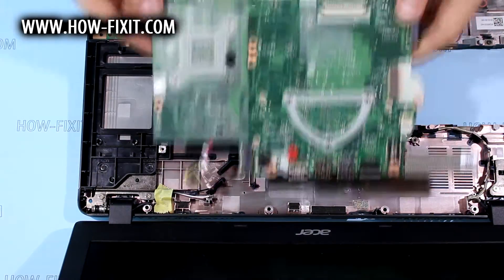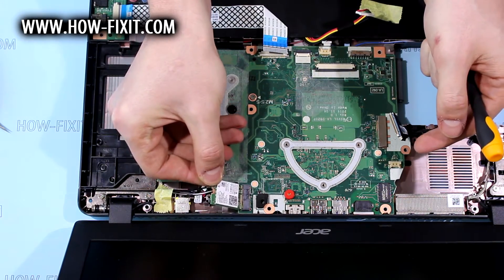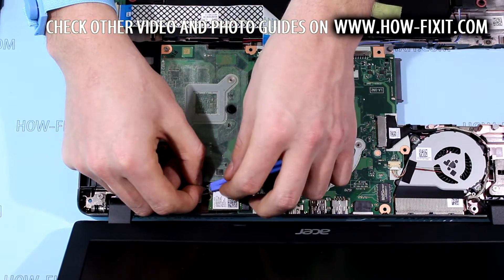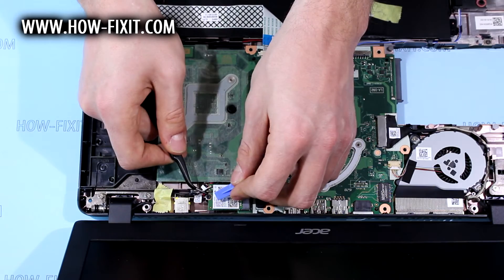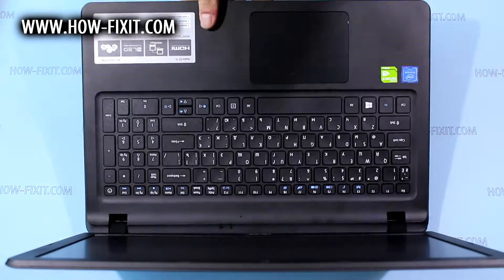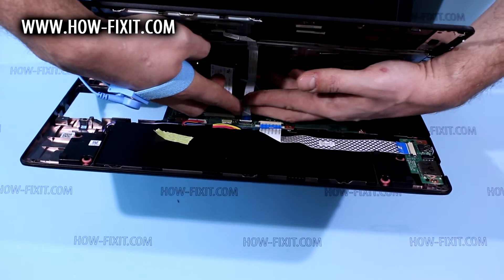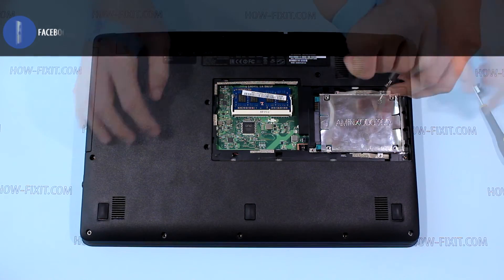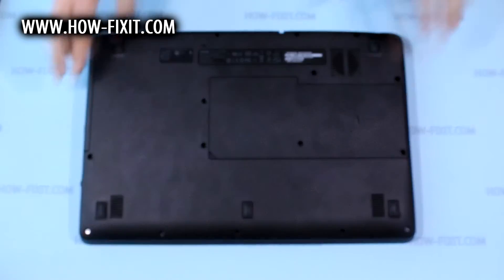Acer Aspire ES1-532G, ES1-533, ES1-572 Laptop Reassembly Guide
In this detailed tutorial, I'll guide you through reassembling your Acer Aspire ES1-532G, ES1-523, ES1-533, ES1-572 laptop to its full functionality after maintenance.

*DESCRIPTION*
Welcome to our comprehensive laptop reassembly guide, your go-to resource for mastering the intricate process of restoring your Acer Aspire ES1-532G laptop after maintenance. Whether you've just replaced a faulty component or performed routine maintenance to fix CPU overheating, the proper reassembly is crucial for ensuring your laptop's optimal performance. In this guide, I'll walk you through each step in detail and clearly, allowing you to assemble the Acer Aspire ES1-532G, ES1-523, ES1-533, ES1-572 laptop yourself.
Your support keeps us creating valuable content for you!